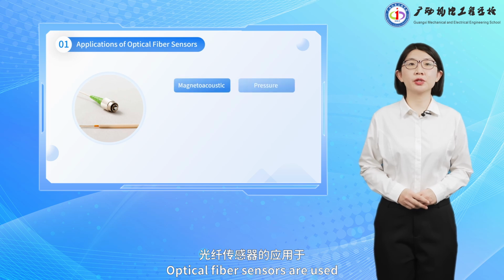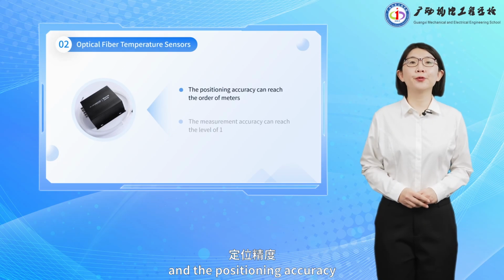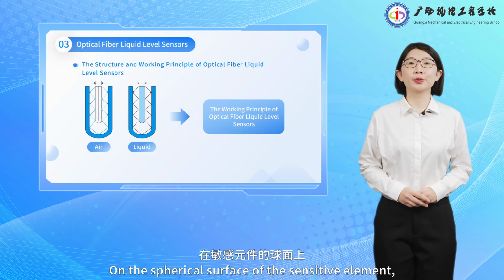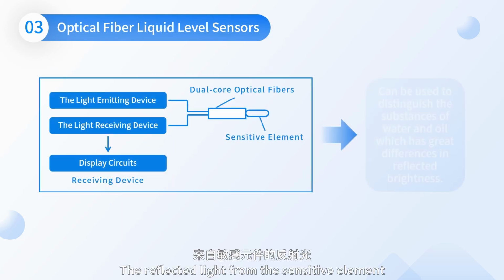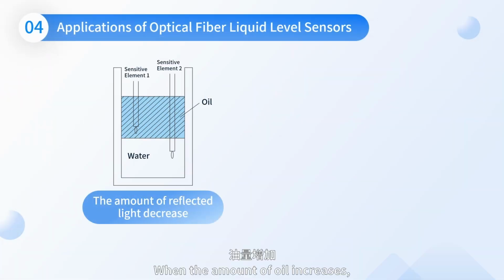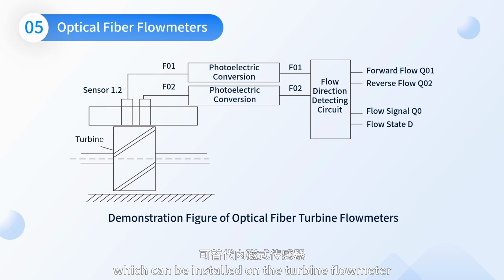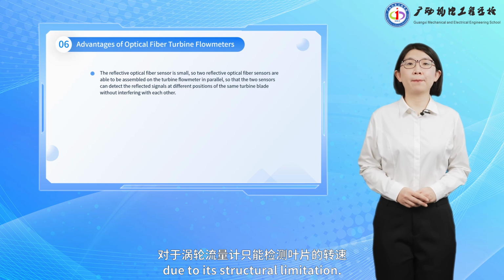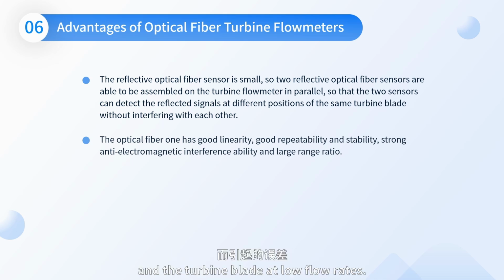4 4 2 Fiber Optic Sensors